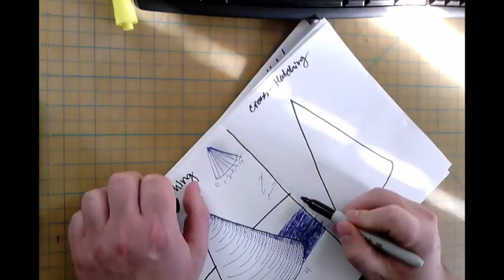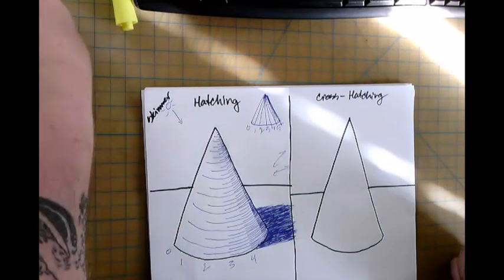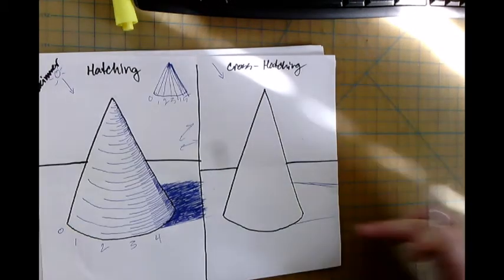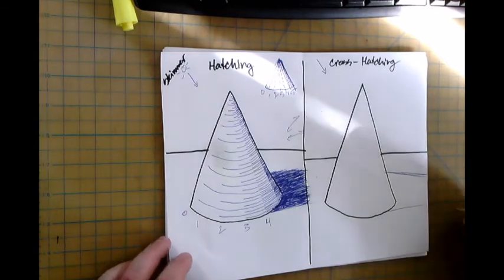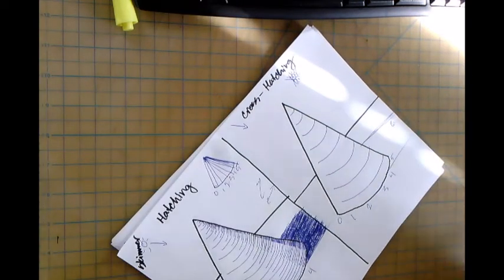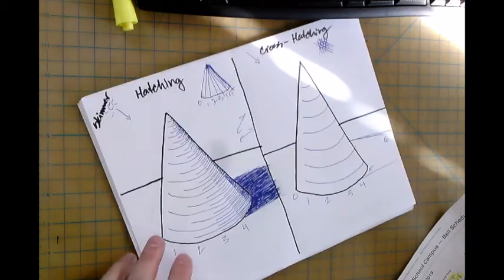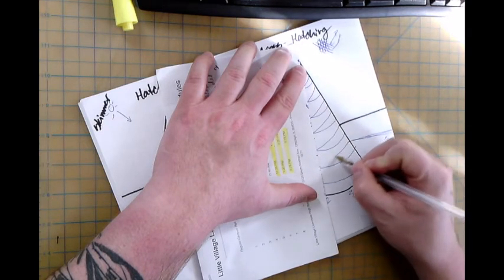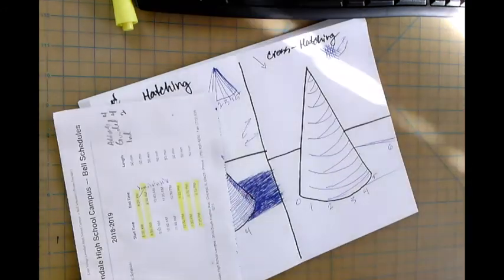How to cross hatch a cone using line density and value